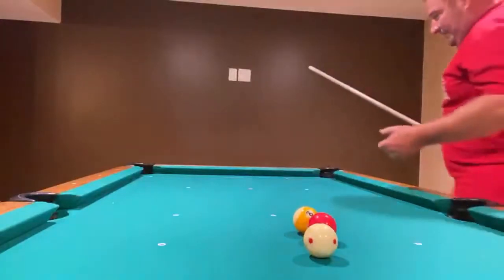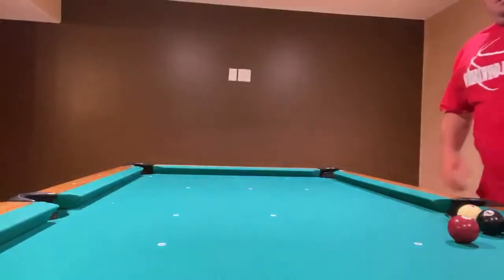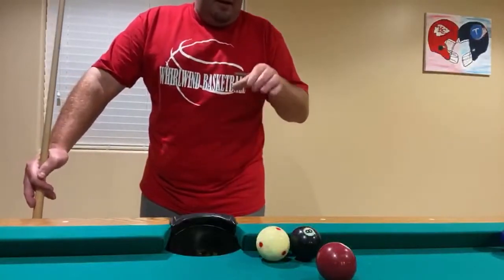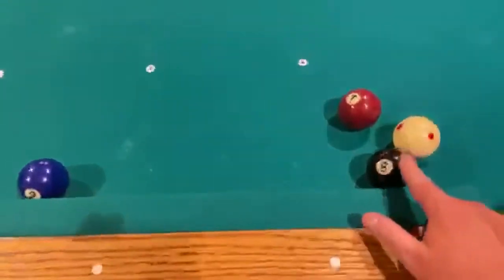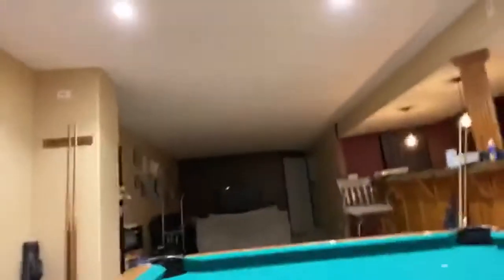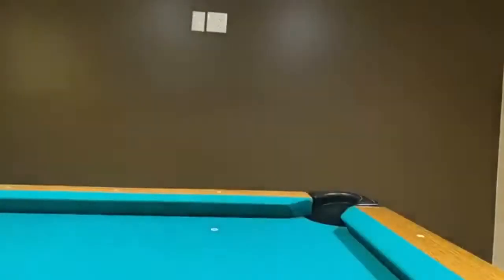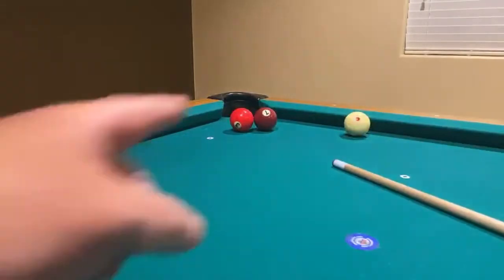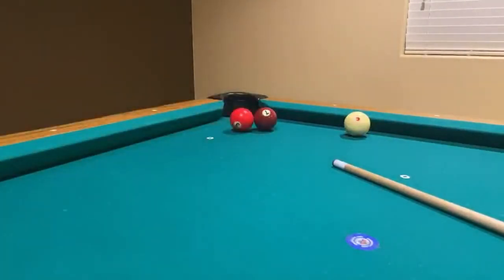Cool Pool Shots [YOU NEVER THOUGHT ABOUT]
In this video I show you some pool shots you may have never thought were even possible but sometimes you just got to think outside the box. Enjoy!

►Editing Programs

2018 Toro Z Master 3000 Series 60"
2017 Toro Grandstand 48"
2017 Toro Timemaster 30"
2016 Toro Personal Pace 22"
ECHO PB-8010T
2 ECHO PB-770T
ECHO SRM-2620
ECHO SRM-2620T
ECHO SRM-280T
ECHO SRM-3020T
ECHO PAS-280
ECHO ES-250
ECHO PB-2520
ECHO PE-225
ECHO PE-266S
ECHO HC-152
ECHO CS-590
2018 Load Trail 7x16 Trailer